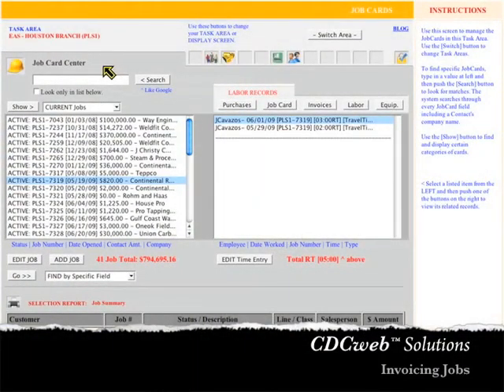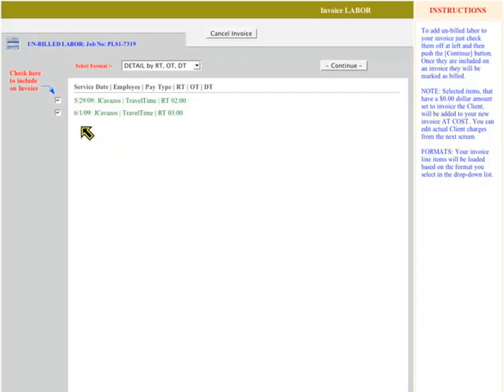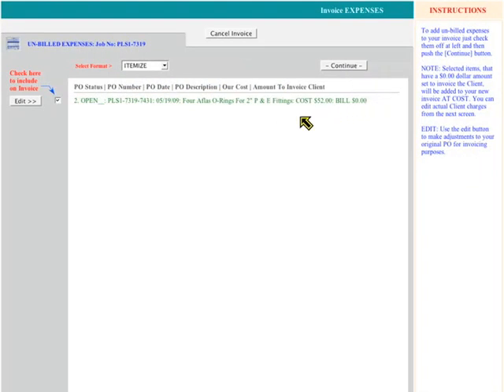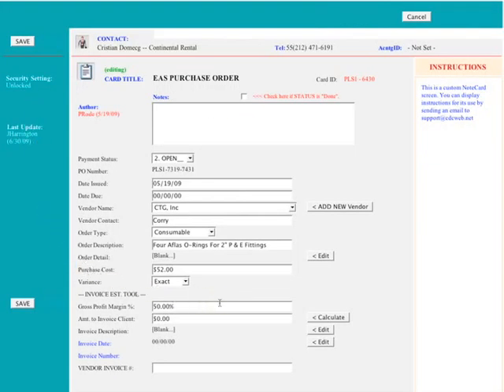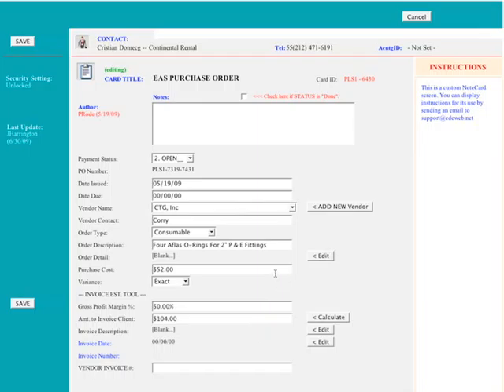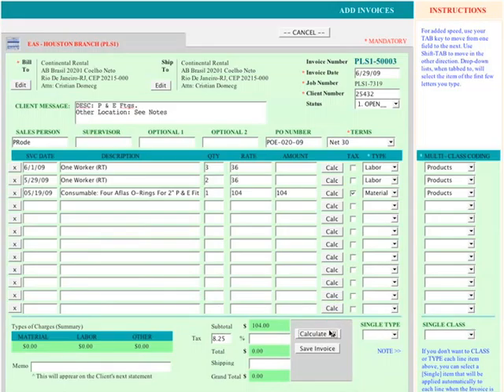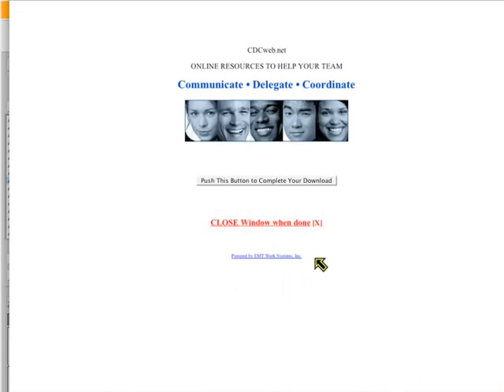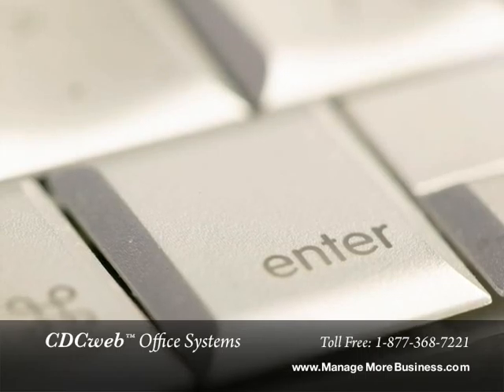CDCweb™ Tour - Invoicing Jobs